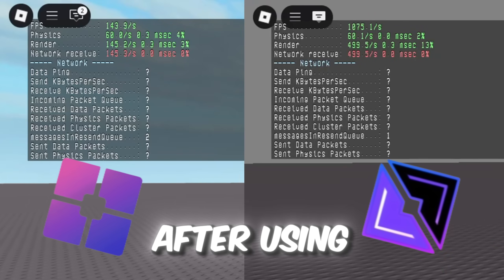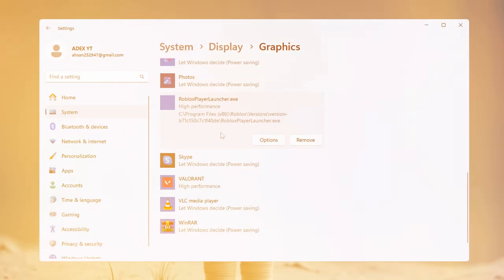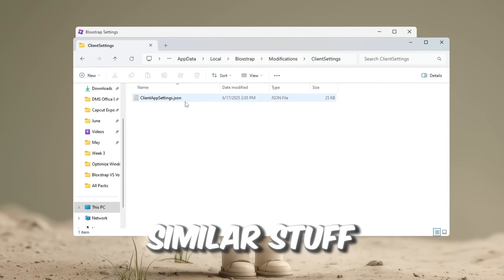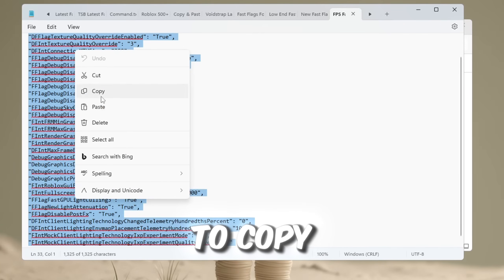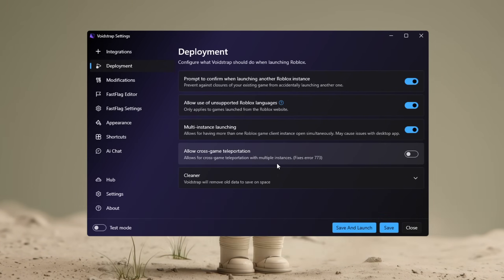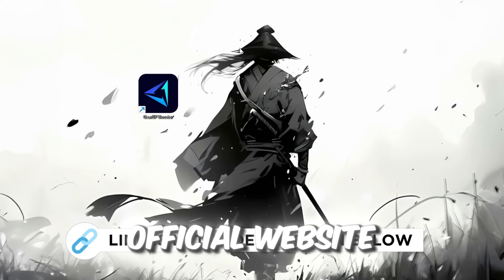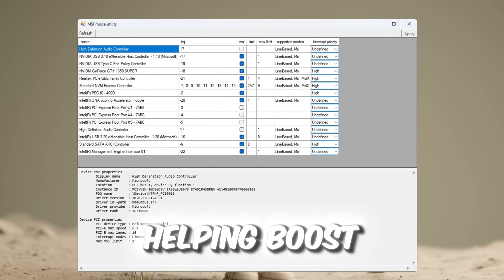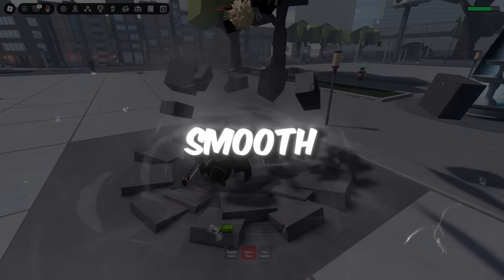Bloxstrap VS Voidstrap Comparison for Roblox FPS! 🤔 (FPS BOOST + LOW PING)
Tired of lag, low FPS, and high ping ruining your Roblox gameplay? In this video, I’ll show you how to fully set up and use VOIDSTRAP, the most powerful Roblox launcher and optimizer for 2025! 💯

We'll explore every tab and feature inside VOIDSTRAP—like Multi-Instance Launching, Cross-Game Teleportation, FastFlag Editor, and even the new AI Chat tool. I’ll walk you through how to import your FastFlags, configure presets, and squeeze out every drop of performance for smoother gameplay and lower ping. 🎮⚡

📈 In this full tutorial, you’ll learn:
✅ How to install and configure VOIDSTRAP step-by-step
✅ The difference between VOIDSTRAP and Bloxstrap
✅ How to use FastFlags, JSON import, and custom profiles
✅ Tips to boost FPS and reduce lag instantly
✅ How VOIDSTRAP gives better FPS than Bloxstrap (Real test inside!)

This guide is perfect for anyone who wants to unlock ultra-smooth performance in Roblox. Whether you’re on a low-end PC or just want competitive speed, VOIDSTRAP will take your game to the next level.